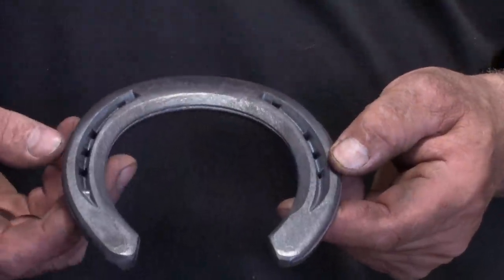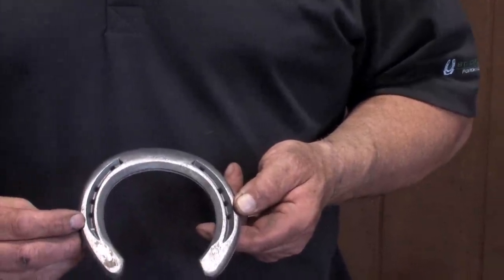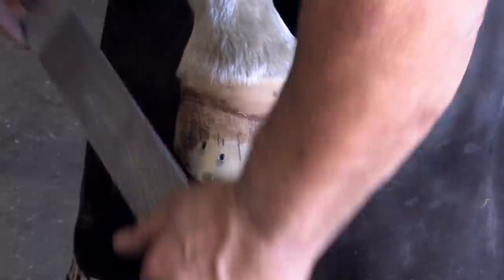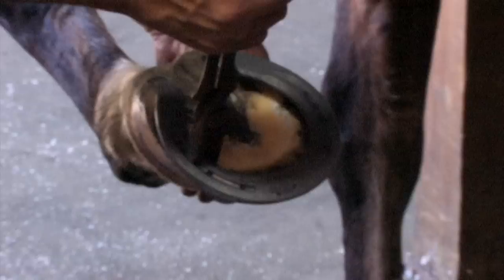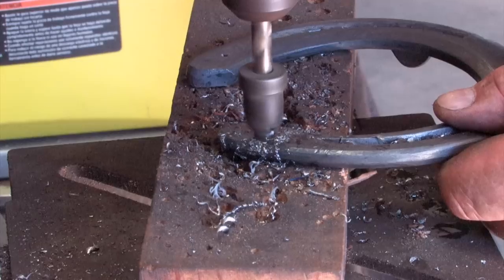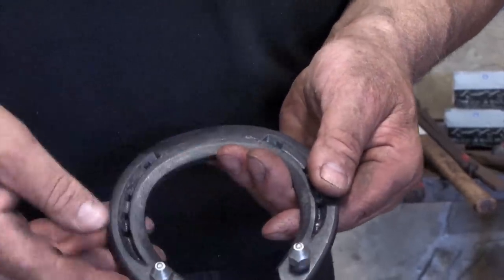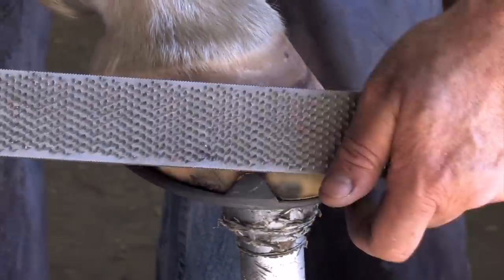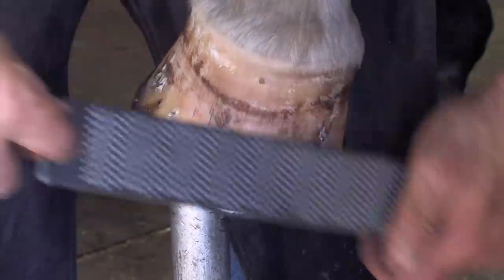Back to Basics 5A - Mustad Equilibrium Air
Check out this short shoeing video of Grant Moon modifying Mustad Equilibrium Air, drilling/tapping with Mustad Studs, nailing with Mustad ESL 4 and rasping with Heller eXcel Legend.  Video credit:  Chad Chance of Hoofwatch.